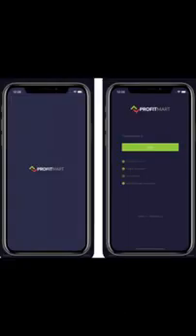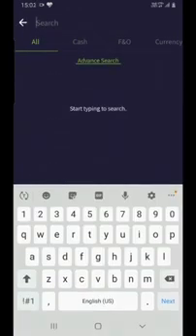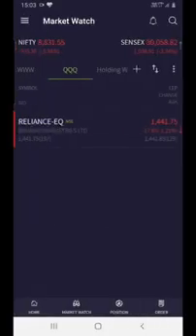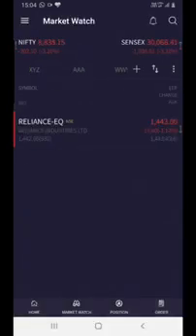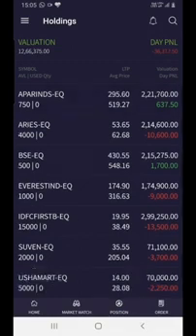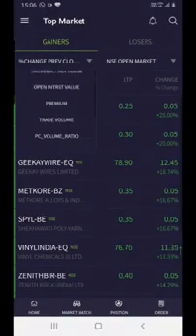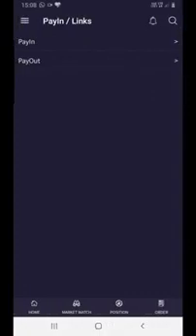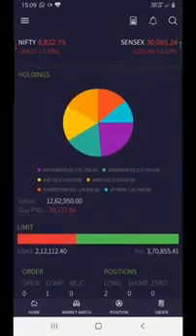How to operate profitmart application in English... how profitmart application works in English $$$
If you want to open D mat account in profitmart

Submit your details here